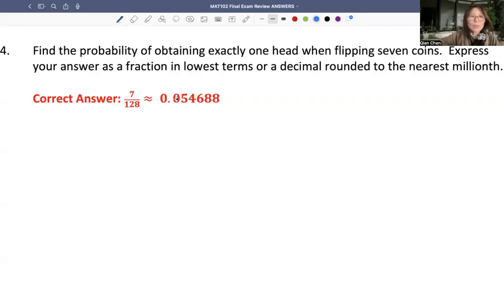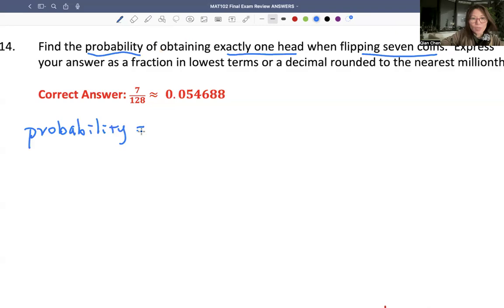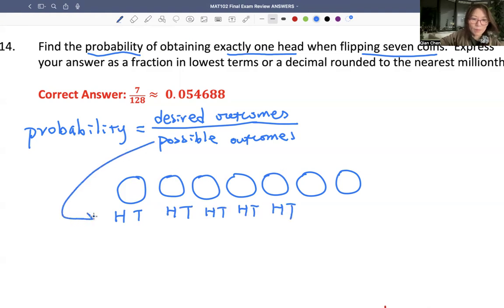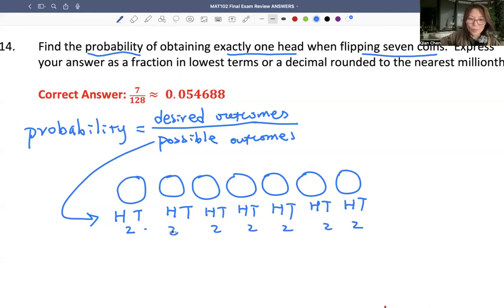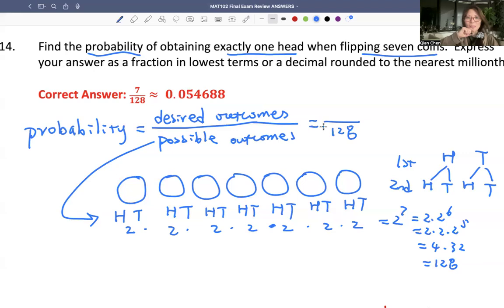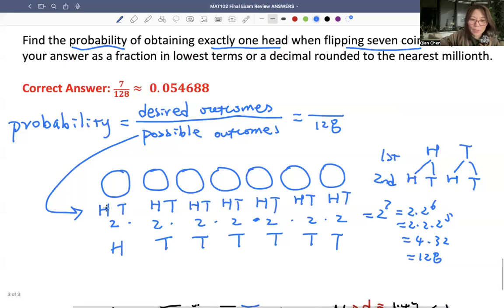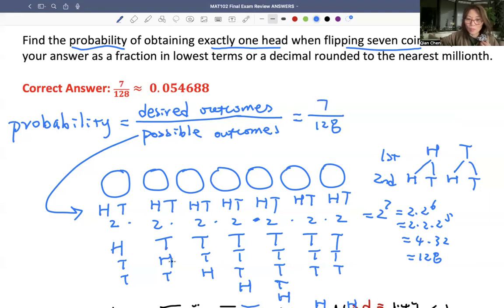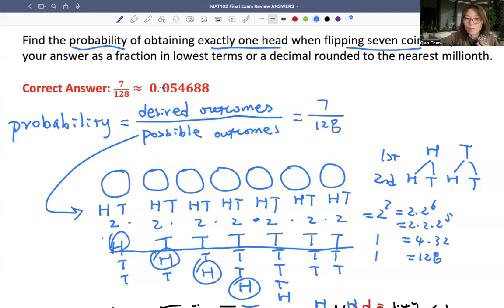Probability#maths mathematics algebra vector math equation function equations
MAT102A - Final exam review: question 14: probability